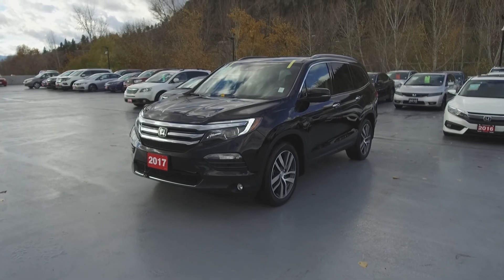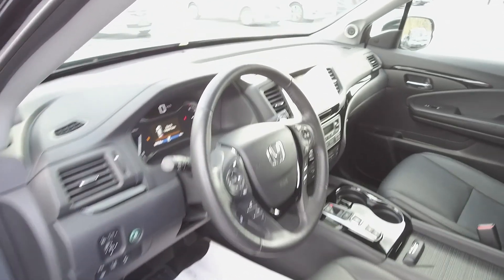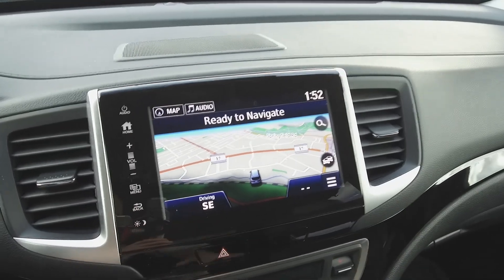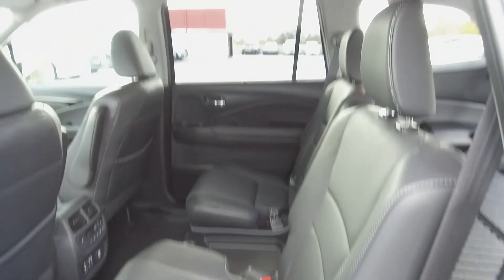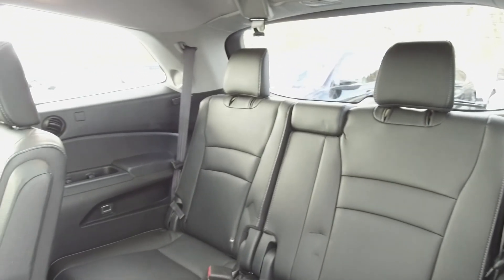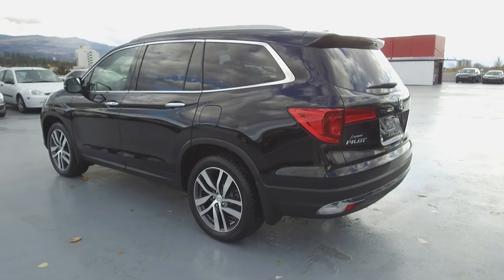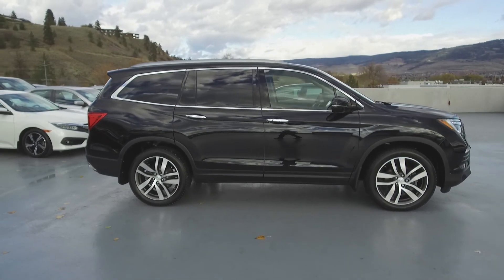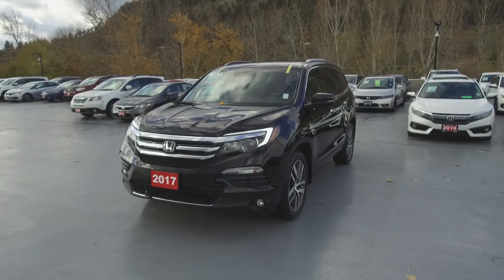2017 Honda Pilot Touring - Harmony Honda - Black - U6147 - Kelowna, BC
Description:
WE DON'T CHARGE DOCUMENTATION FEES OR ANY OTHER HIDDEN CHARGES. WE PROVIDE A FREE CARPROOF VEHICLE REPORT AND A 30 DAY OR 2500 KM EXCHANGE POLICY. PLUS A FULL VEHICLE DETAIL AND A FULL TANK OF GAS.

Brakes have 80% remaining. Front tires have 70% tread remaining, and rear tires have 60% tread remaining. It comes with a spare key.

This One Owner 2017 Honda Pilot comes with Factory Warranty until February 08, 2022, or 100,000 Km. It has a clean history with no accidents or damage. No Pets have been allowed inside this Smoking Free vehicle.

This AWD SUV is nicely equipped with Eco Assist™ System, Air Conditioning, Cruise Control, Tilt Steering, Leather Interior, Power Windows, Power Door Locks, Power Mirrors, All-weather Floor Mats, Cargo Tray, Alloy Wheels, Remote Keyless Entry, Power Driver's Seat, Dual Power Seats, Cooled / Heated Seats, Push Button Start, Navigation System, Backup Camera, Blind Spot Monitors, Sunroof, Fog Lights, Tire Pressure Monitoring System (TPMS), Heated Windshield Button, and more features. It's also equipped with the following Honda Sensing™ Technologies: Parking Sensors, RDM, VSA, CMBS, FCW, ACC, LKAS. It comes with Roof Rails for transporting your gear safely, easily, and even stylishly. This vehicle is equipped with a rear entertainment system that includes a DVD player for the enjoyment of the rear passengers. This vehicle has a seating capacity of 7 persons to accommodate the entire family. As Safety Features, this SUV is equipped with: Dual Airbags (SIR), Side Airbags, Side Curtain Airbags, and Anti-Lock Brakes / VSA. For security and peace of mind, it comes with an Anti-Theft Device.

The vehicle goes through a 120 Points Inspection, and you can rest assured that all servicing and maintenance is up to date. We offer great finance rates with high approvals. Come take this vehicle for a test drive today and see for yourself why we are the dealership with the #1 customer satisfaction in the Okanagan Valley.